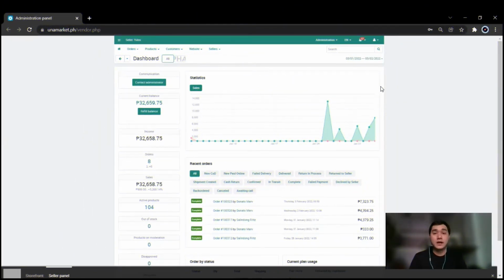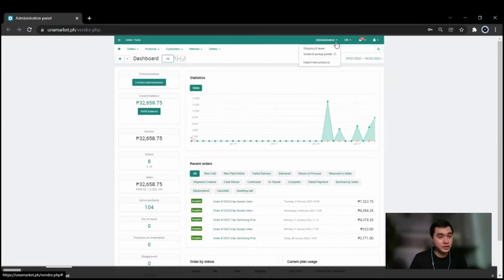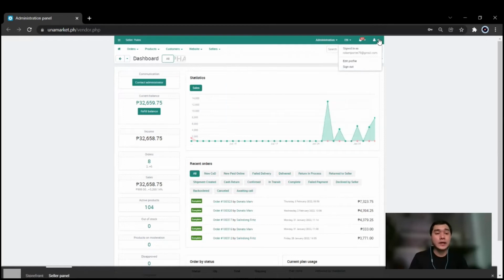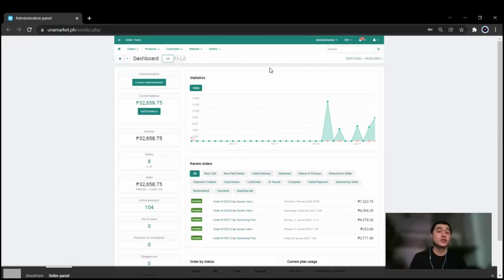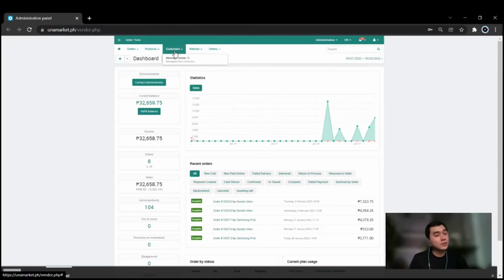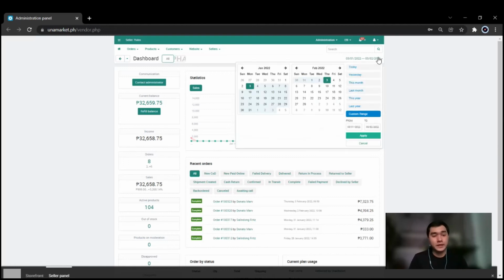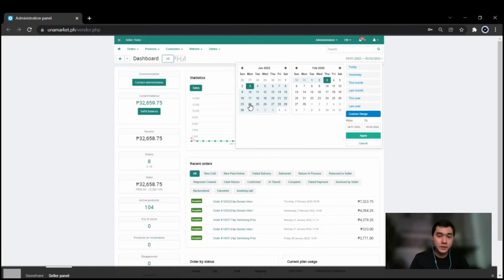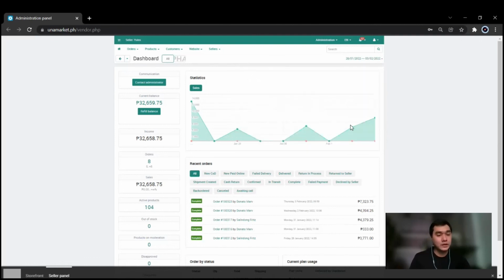Navigating through Seller Dashboard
Learn how to navigate through the seller's dashboard. Manage your orders, your store, and your income.